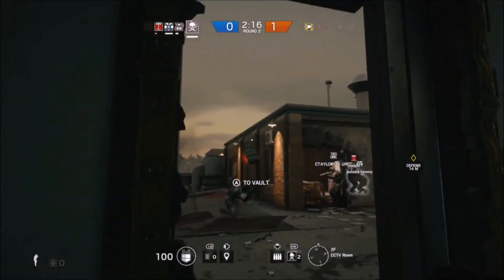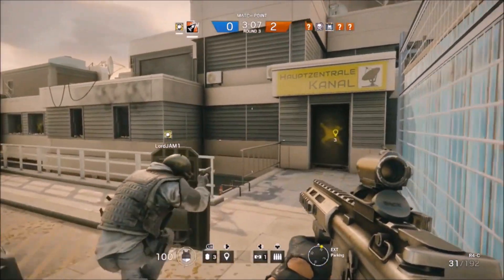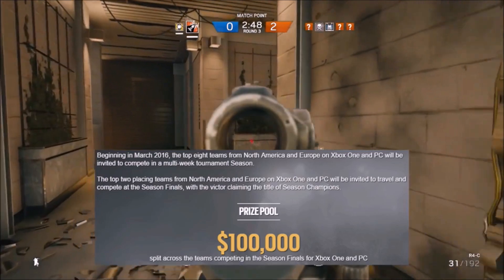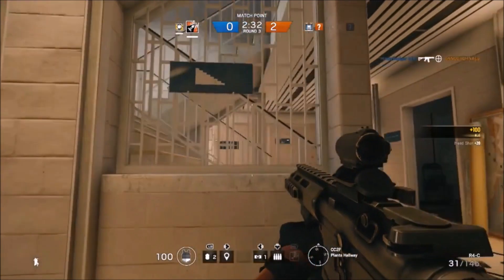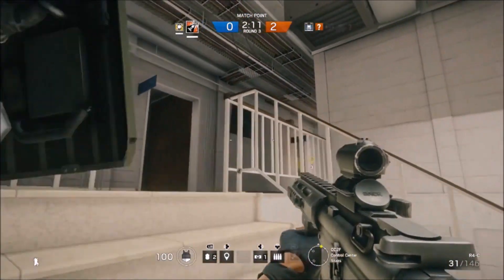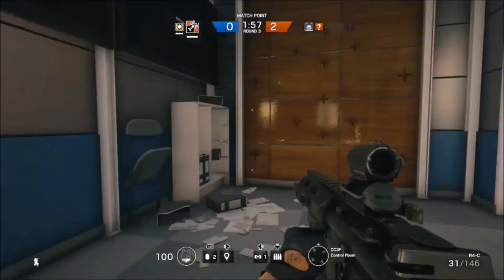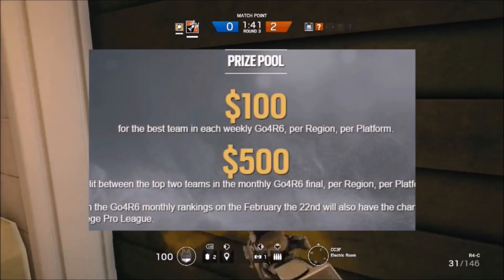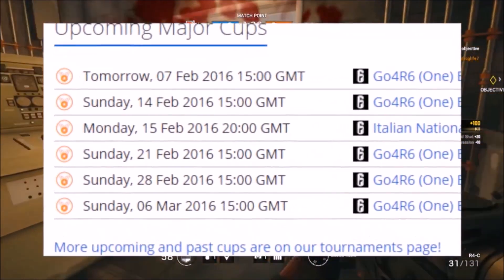Rainbow Six Siege Pro League and Go4R6 - How to Enter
The Rainbow Six Siege Pro League has been announced by Ubisoft and the Go4R6 starts on February 7th! Check out this video to find out how to enter the Rainbow Six Siege Pro League for yourself, so you can get involved in the competitive action. The Pro League will be taking place on Xbox One and PC, so sorry PS4 players!

There are lots of cash prizes to be won in weekly and monthly tournaments and of course in the Pro League itself, where a prize pot of $100,000 will be up for grabs. You must be 18 or over to enter and need to form a team with 4 other players to enter tournaments.